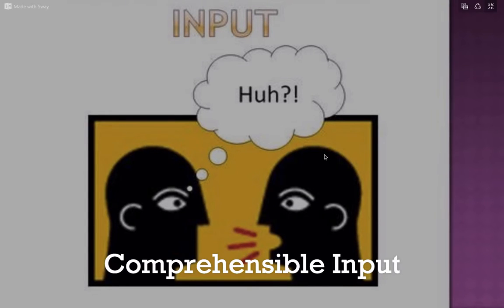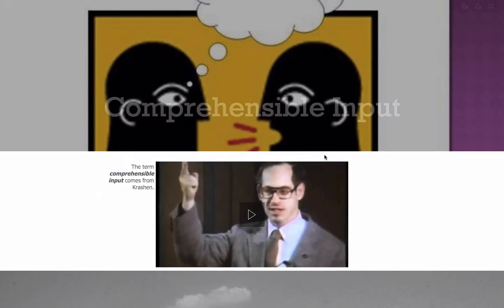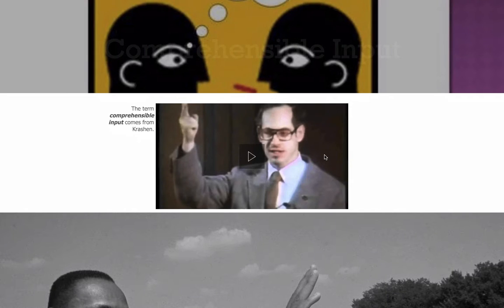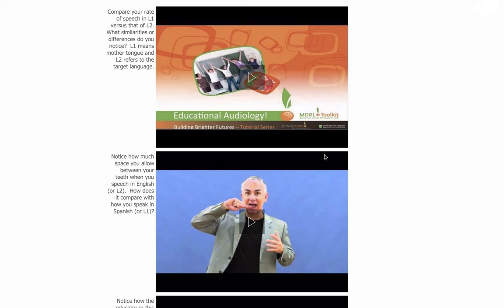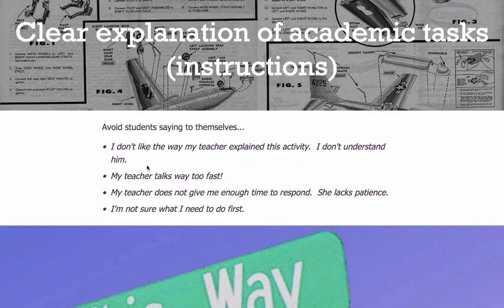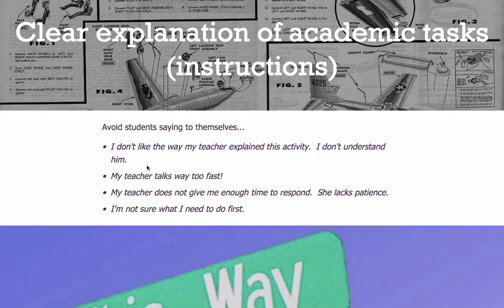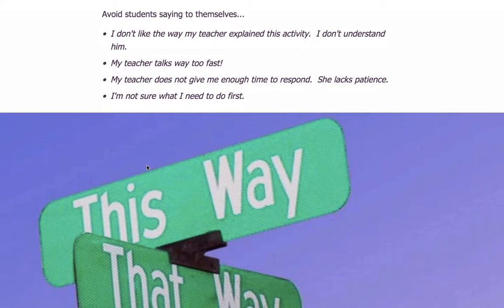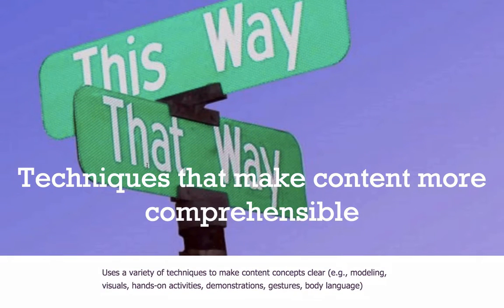SIOP Course: Recap #5